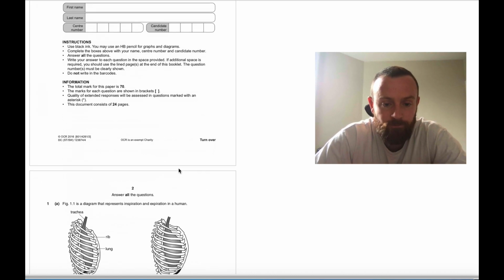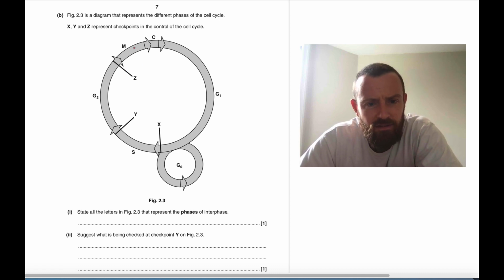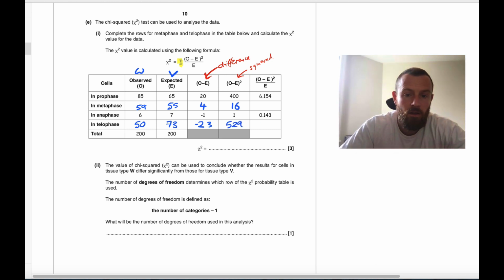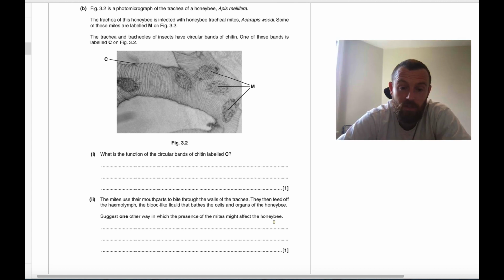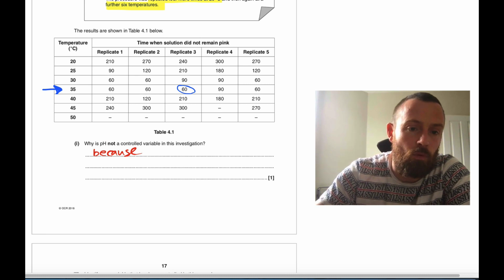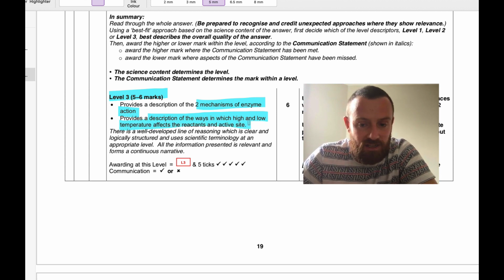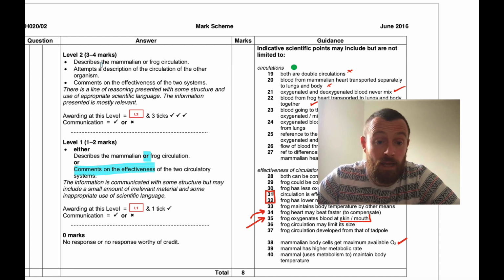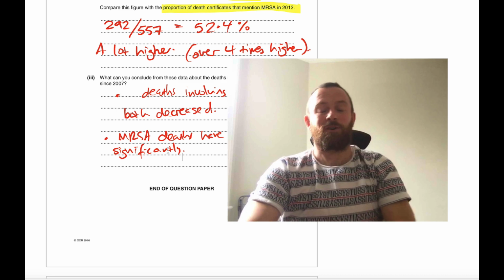Depth in Biology 2016 AS Run-through (OCR A Level Biology)